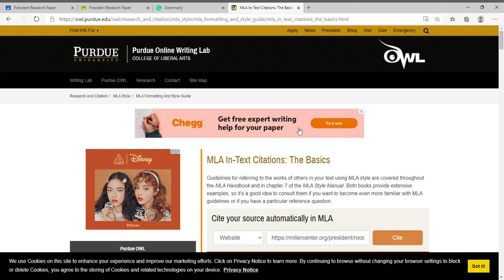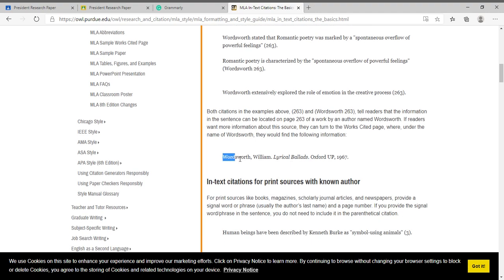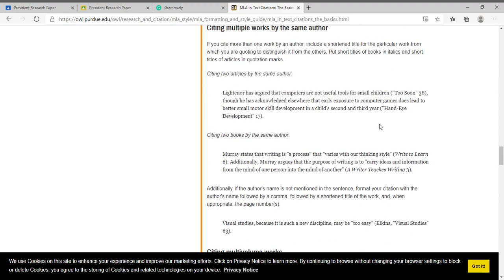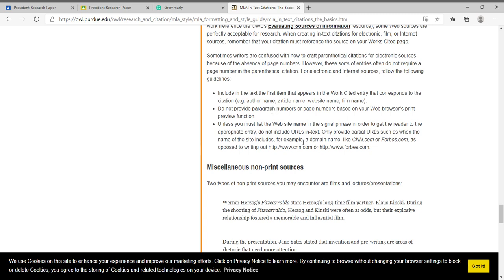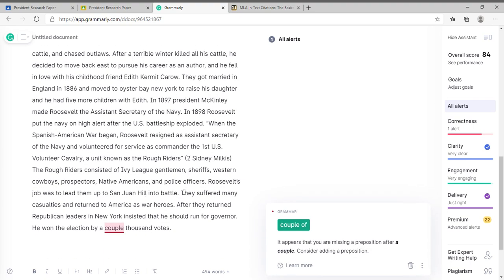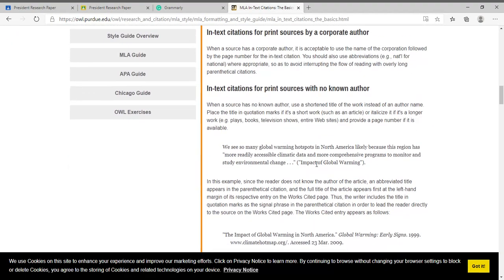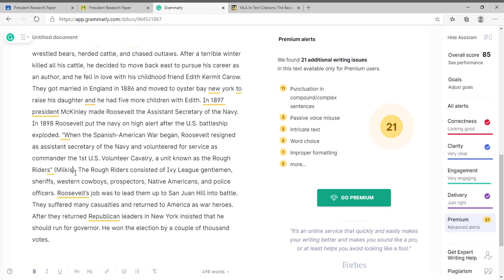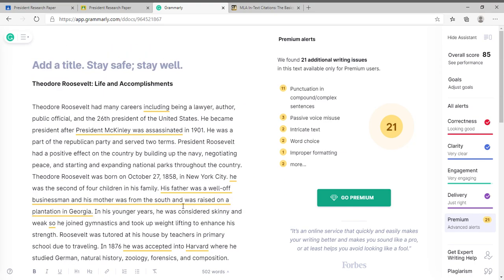MLA In Text Citations The Basics Purdue Writing Lab and 3 more pages Profile 1 Microsoft​ Ed